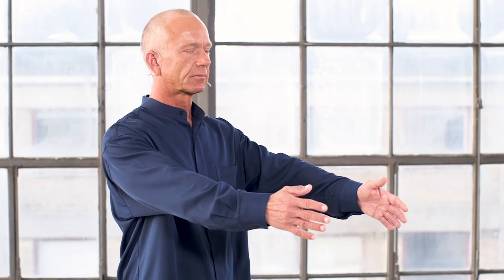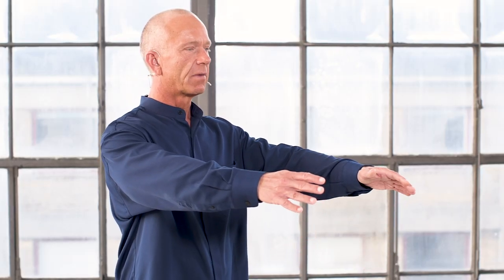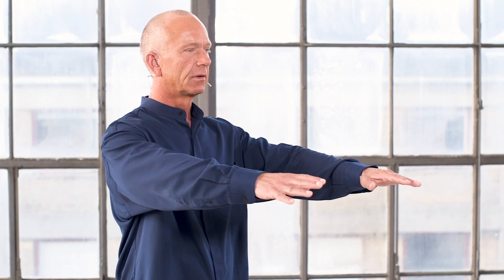Week 57, Soaring Crane the second set - focusing on Qi and weight shifting.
This exercise is a part of Exploring Taiji and a part of the system of Master Sam Tam, the way I was taught it.